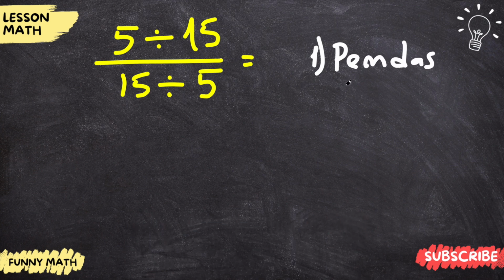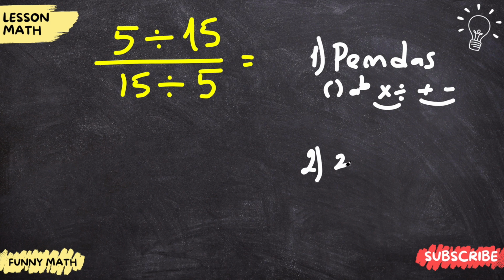Tricky Math Puzzle Explained: 5 ÷ 15 / 15 ÷ 5 Viral Math Problem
Can you solve this viral math puzzle? In this video, we break down the tricky problem 5:15 ÷ 15:5 step by step. Watch to see how order of operations works and test your own math skills. Perfect for brain teasers, quick math practice, and fun learning!